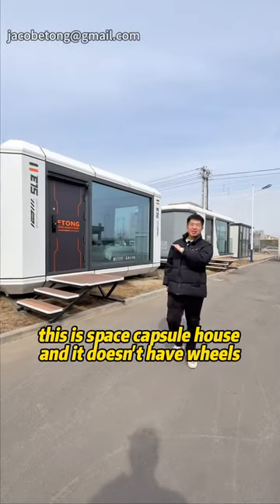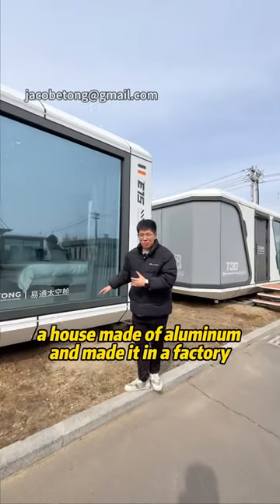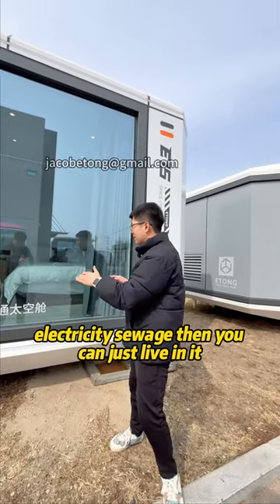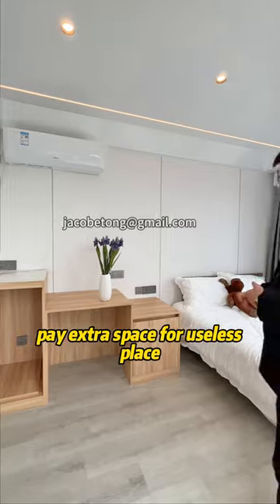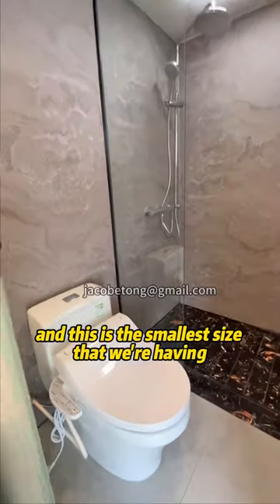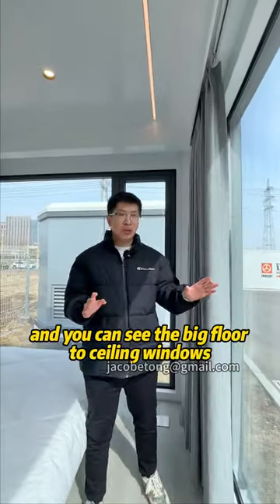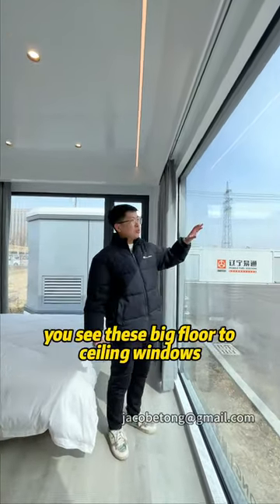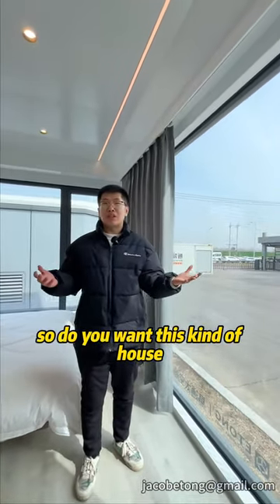Space capsule house with no wheels